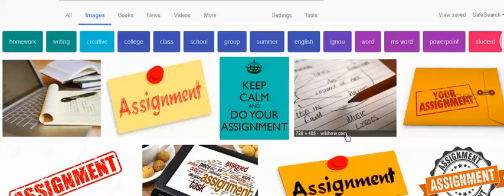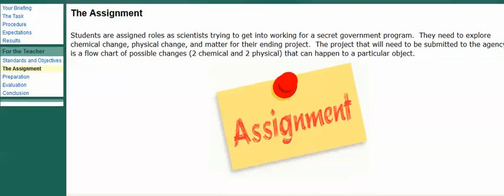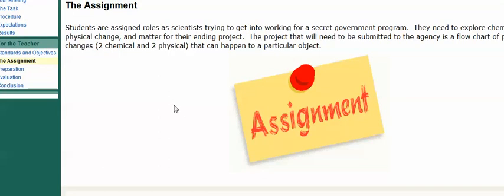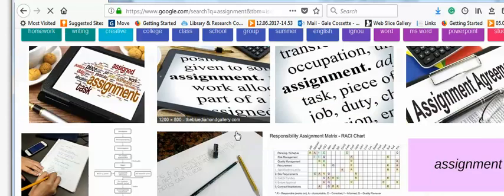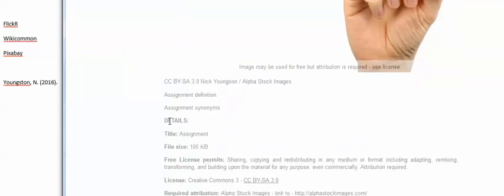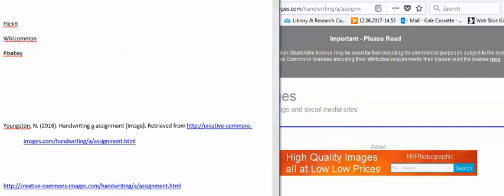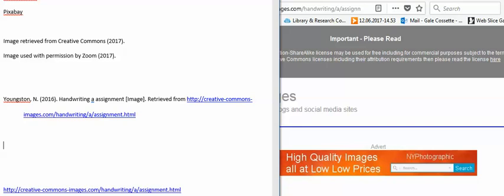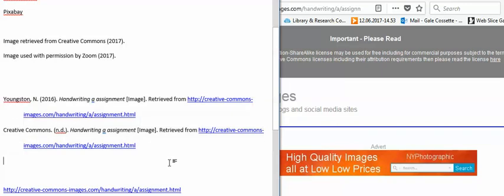Citing Graphic Images